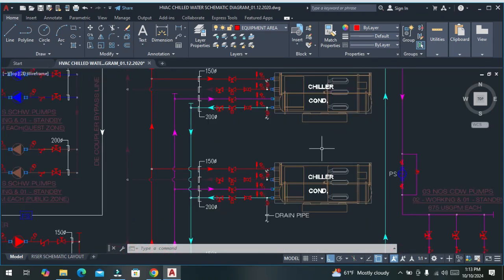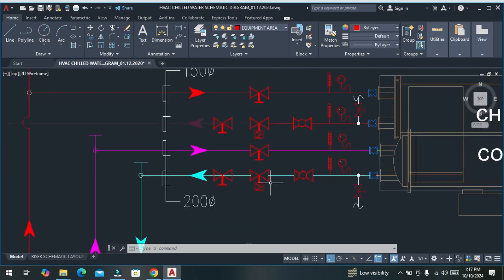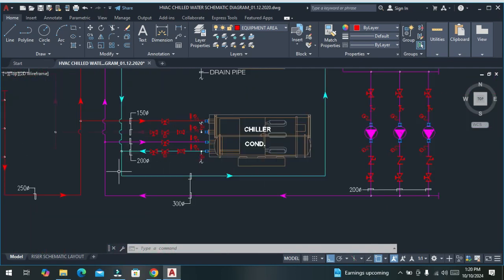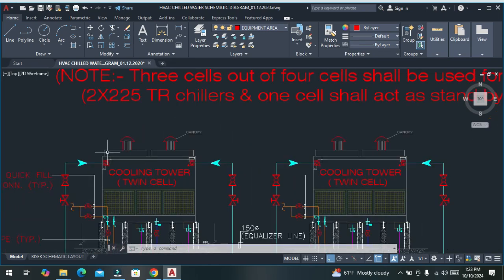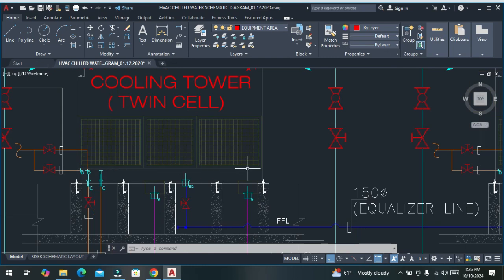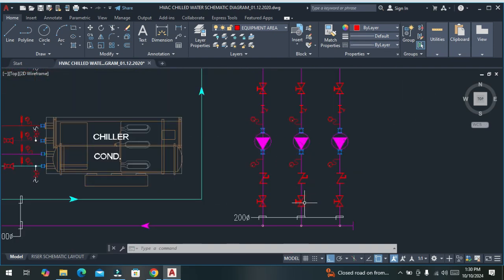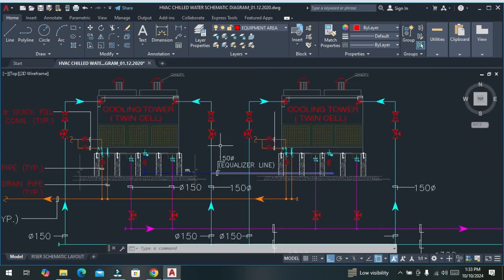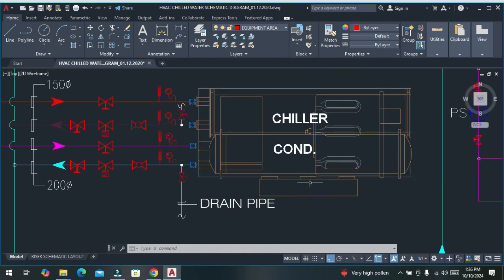Working of Chiller Condenser and Cooling Tower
In this video we have discussed about working of water cooled Chiller condenser and Cooling tower and how read the HVAC Schematic Drawing .

MEP Technical World